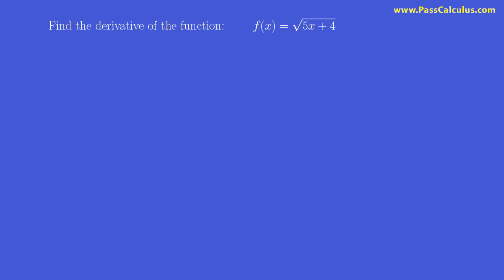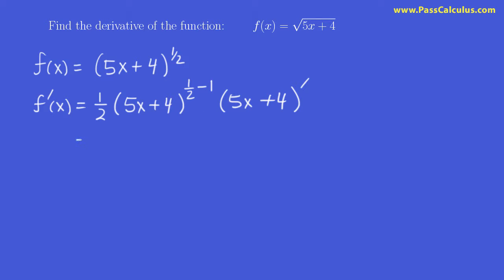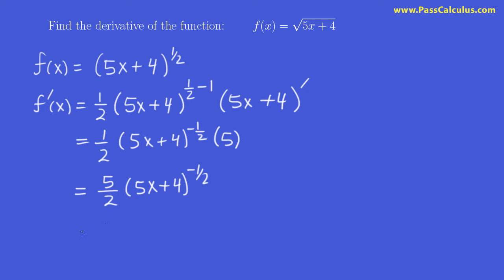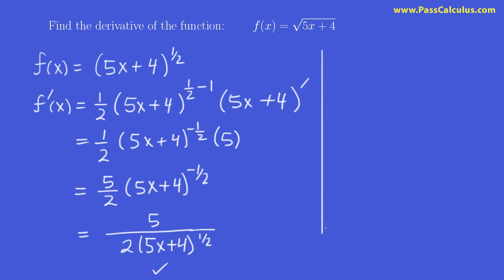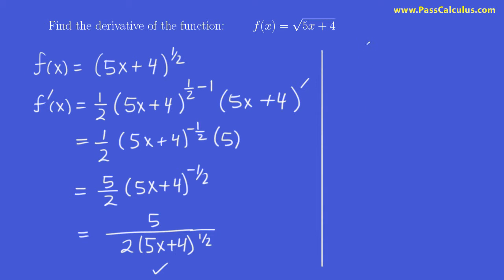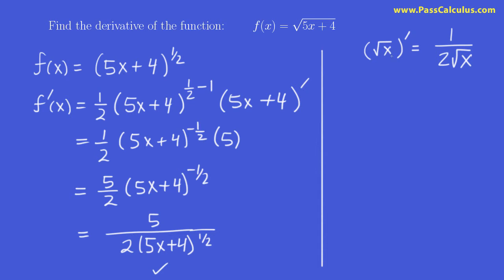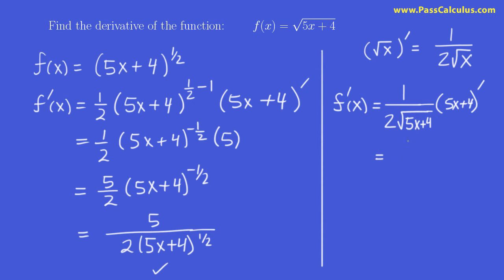Calculus - Chain Rule - Easy Problem 5